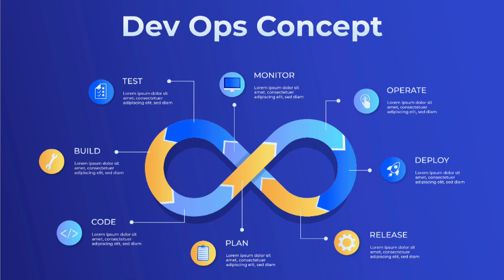Top DevOps, Kubernetes & Cloud Interview Questions with Answers (2025 Edition)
Preparing for a DevOps, Kubernetes, or Cloud interview in 2025? 🚀
This video/resource is your go-to guide! We break down essential DevOps interview questions with real-world code examples and clear explanations.

📌 What’s Covered:

Kubernetes: Pods, Deployments, Services, Ingress

Docker: Dockerfile structure, container lifecycle

Terraform: AWS provisioning basics

Networking: HTTP/HTTPS, TCP/UDP, firewall use cases

Kubernetes Controllers: ReplicaSet, StatefulSet, DaemonSet

Probes: Readiness, Liveness, Startup

Perfect for software engineers, SREs, cloud architects, and aspiring DevOps engineers 💼💡